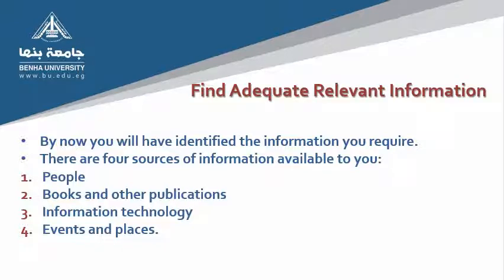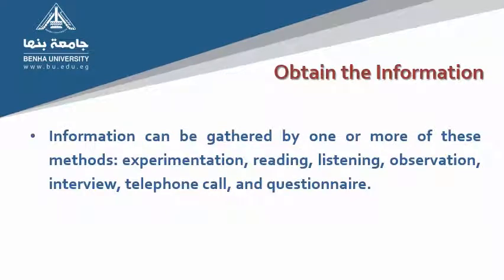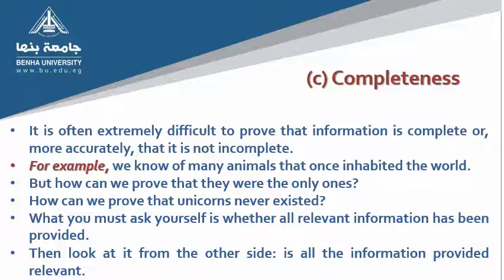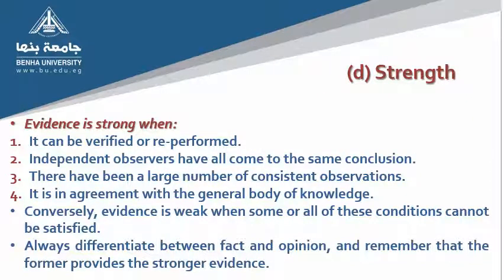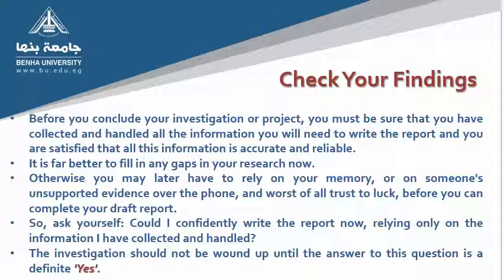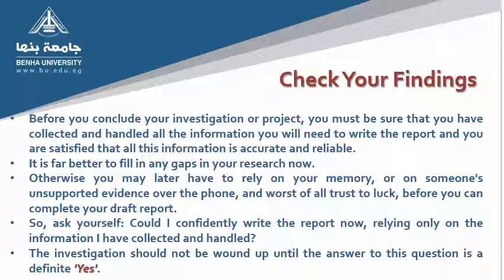Report Writing for Business المحاضرة الثانية الفرقة الثالثة الشعبة الانجليزية د نانيس فكرى